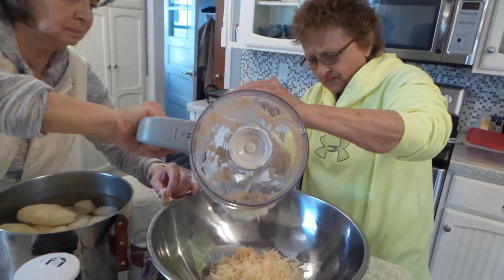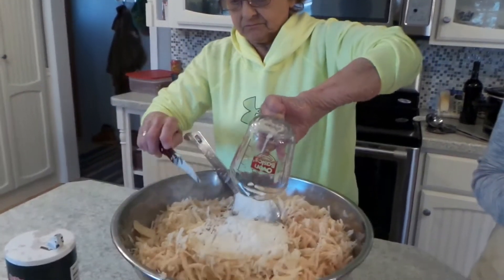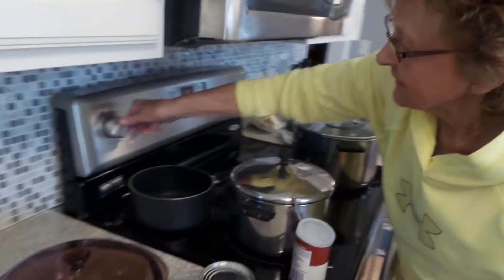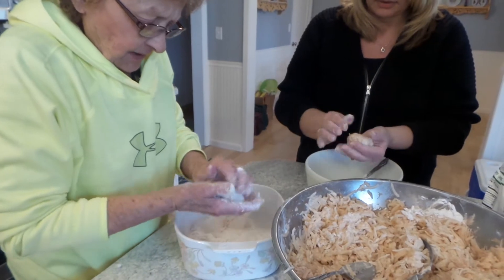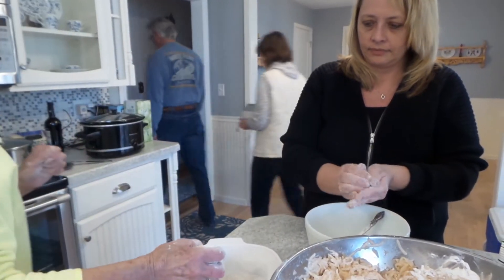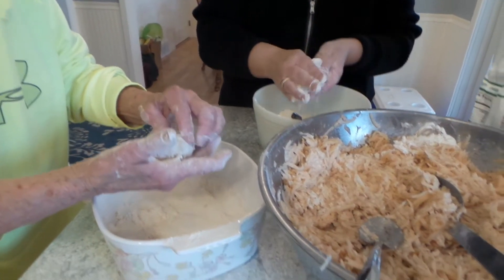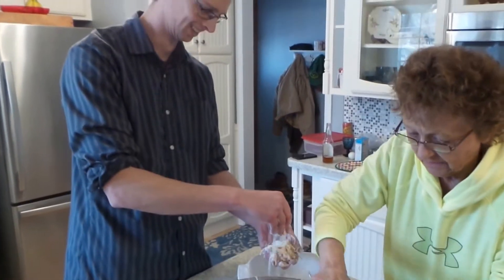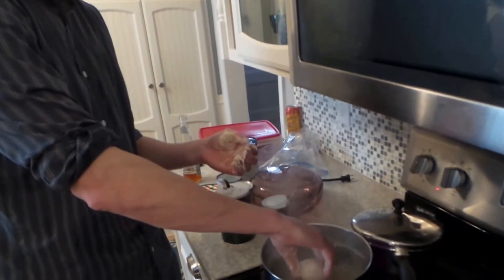How to Make Norwegian Potato Klub with Ruby in Minnesota with the Gilbertsons 2017